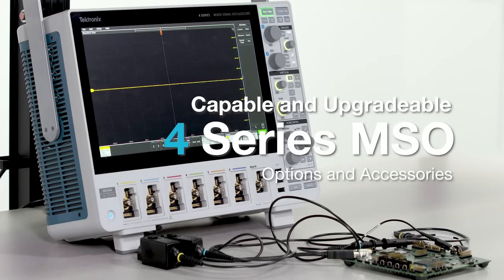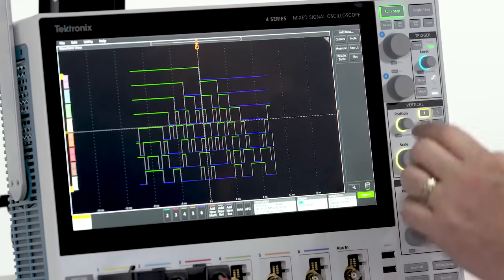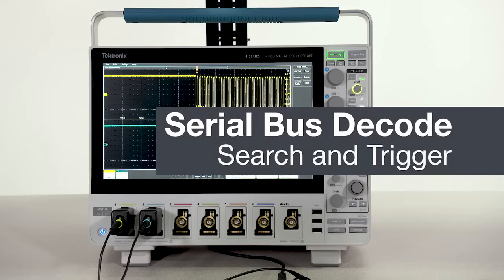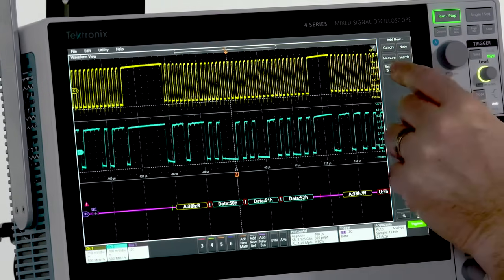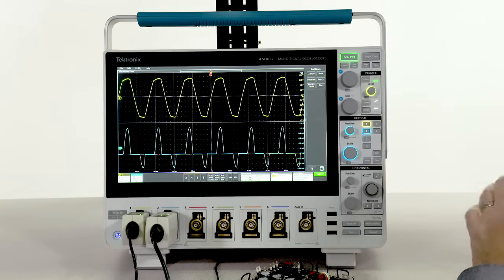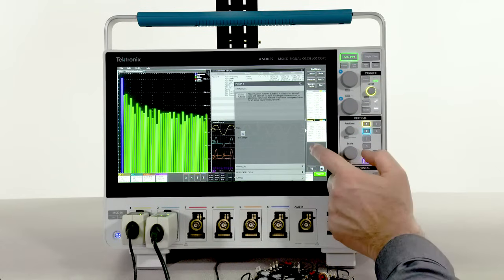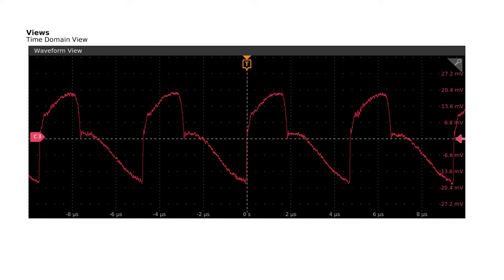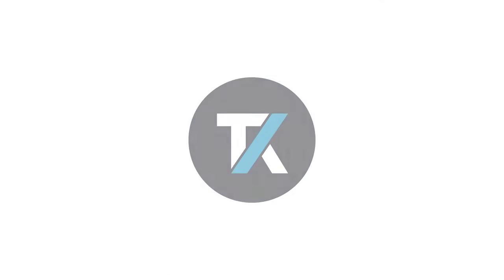4 Series MSO Mixed Signal Oscilloscope Advanced Built-in Functions, Part 2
The 4 Series MSO is a versatile test and measurement system.  Find out how FlexChannel inputs support both analog and digital channels. Learn how to use spectrum analysis tools for easy, effective mixed domain analysis.  See serial bus decoding, the built-in arbitrary/function generator, and power supply analysis in action.